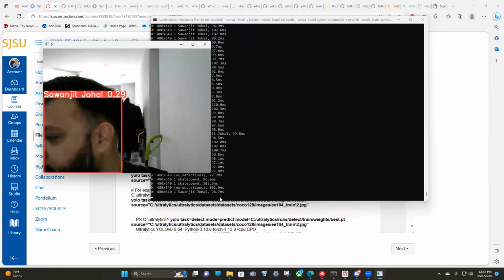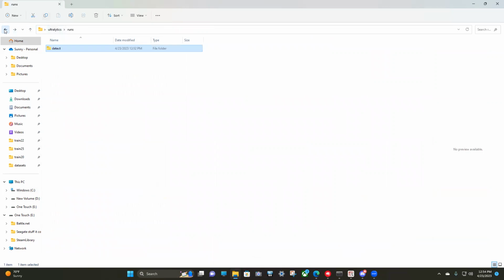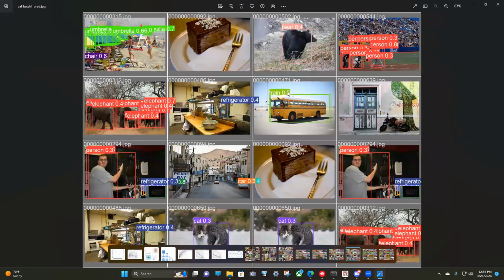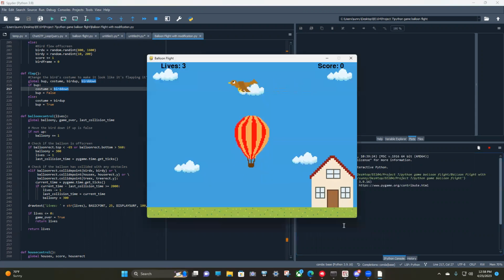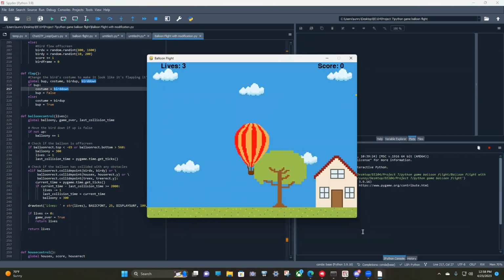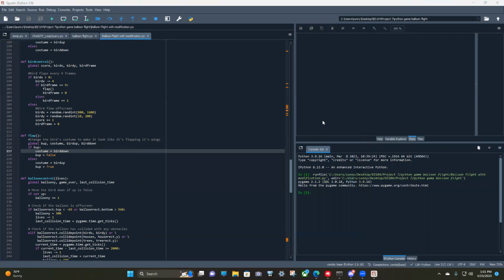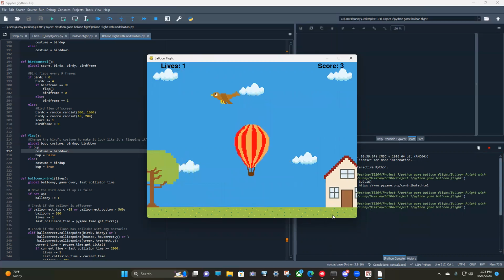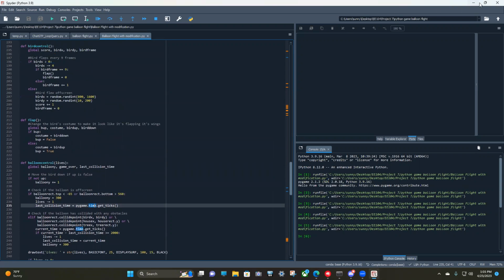EE104 Lab 7 Demonstration